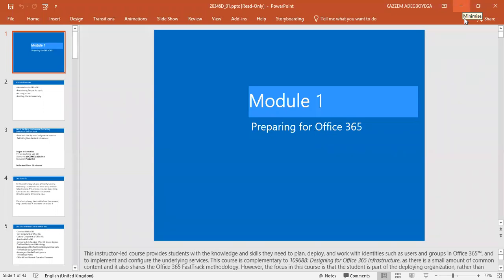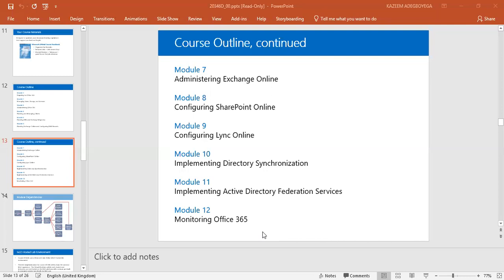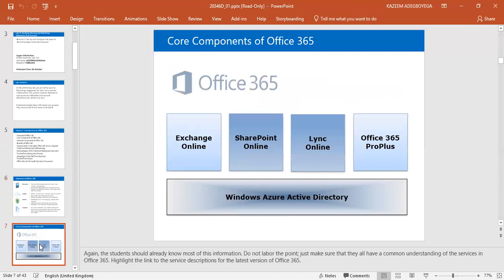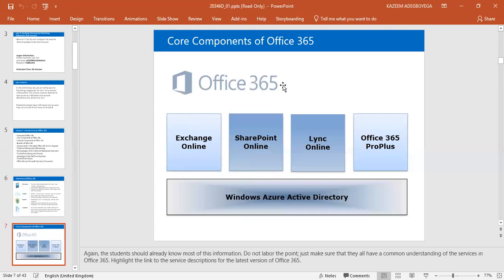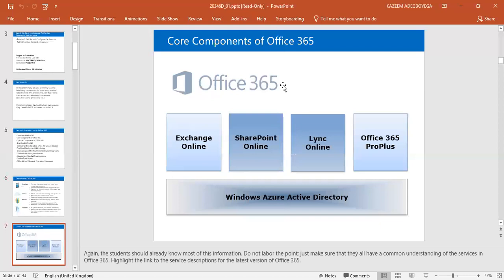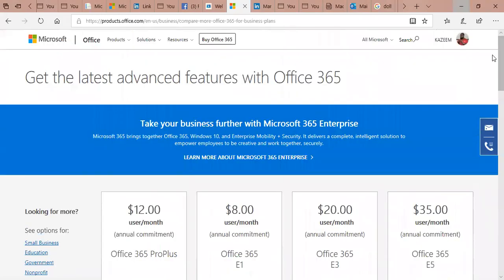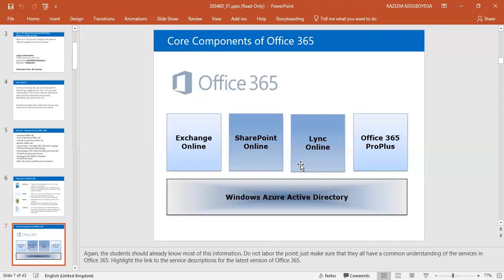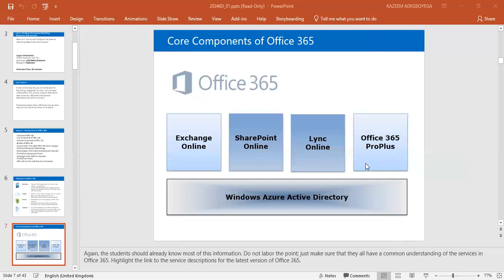Preparing for Office 365 Part 1